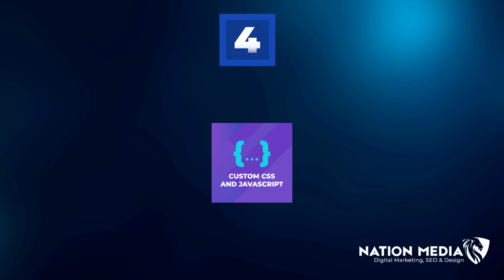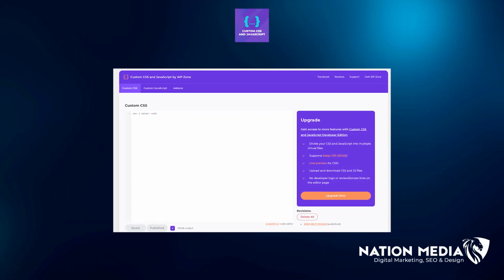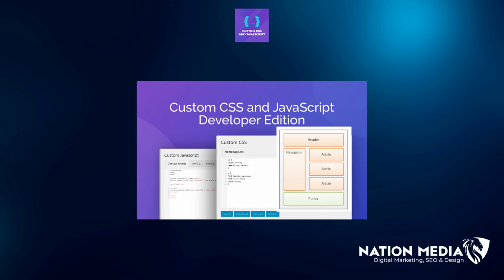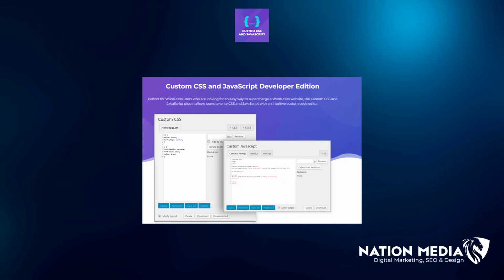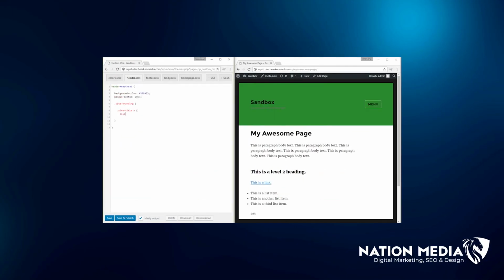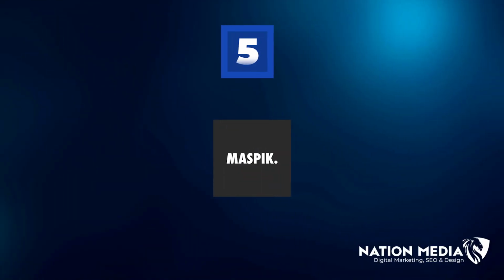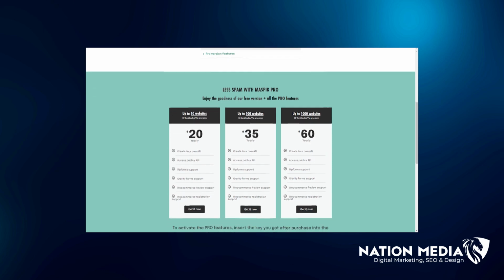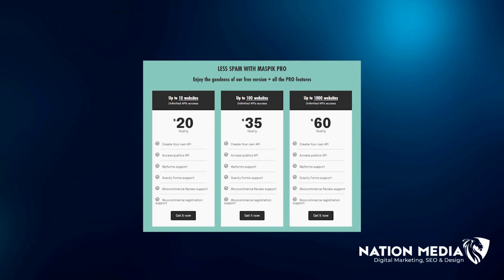#1 WordPress SEO Setup: Unlock Easy Google Rankings With This Setup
Unlock the secrets to skyrocketing your SEO with the #1 WordPress SEO setup ! In this video, I'm going to share with you my exact setup! We start with Rank Math, the preferred all-in-one SEO plugin that simplifies schema markup generation and XML sitemap management, enhancing your site's visibility and searchability. Complement your SEO efforts with Elementor, the versatile page builder plugin that empowers you to craft customizable designs with ease, ensuring your website not only ranks well but also looks impeccable. Elevate your site's performance further with plugins like Litespeed Cache, offering a superior alternative to WordPress Rocket and Hummingbird by optimizing your site's speed and efficiency, crucial for both user experience and search engine rankings.

00:00 Intro
00:43 Rank Math
01:46 Elementor
02:30 Litespeed Cache
03:22 CSS & Java Script editor
04:00 Maspik
04:35 Security optimizer
05:05 WP Mail SMTP
05:50 outro